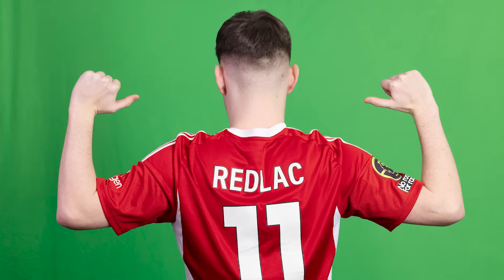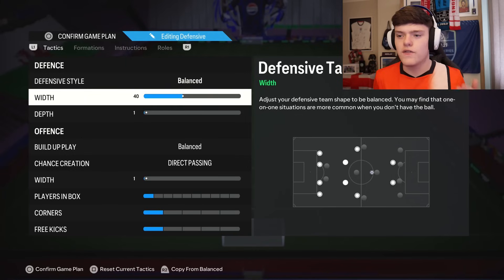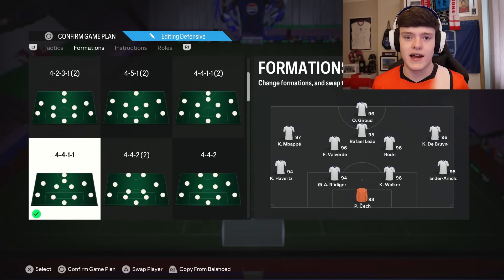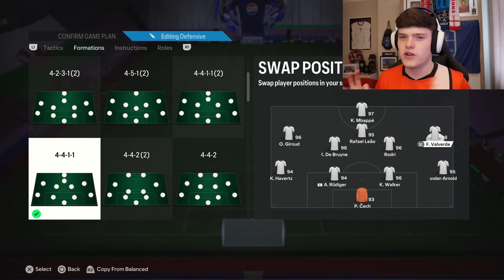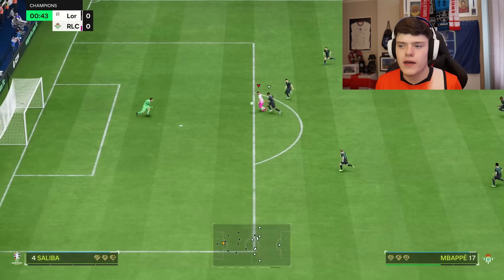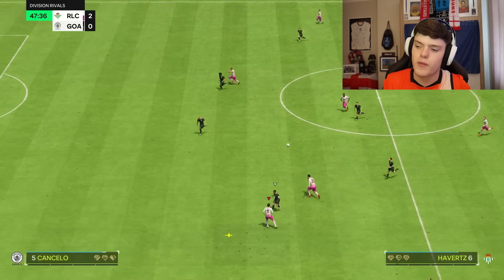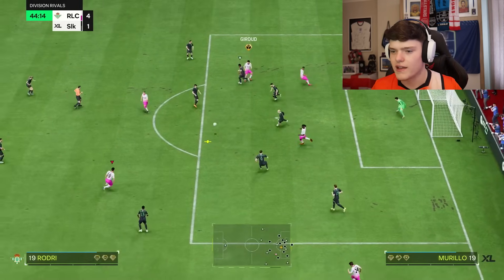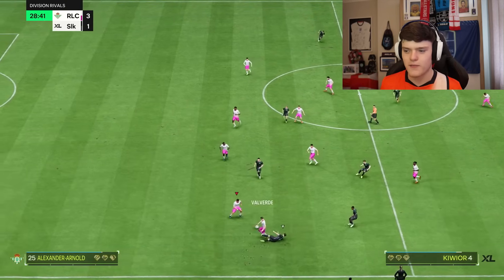THESE CUSTOM TACTICS DESTROYED FC 24!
I GOT 20-0 IN WEEKEND LEAGUE USING THESE PRO TACTICS!

AND THIS IS THE BEST WAY TO USE THEM!

00:00 Intro
00:45 Tactics
02:35 Personnel
03:45 Instructions
04:45 Gameplay
08:52 Outro